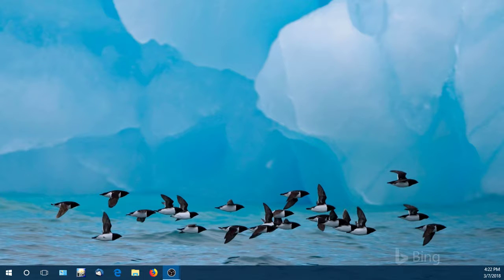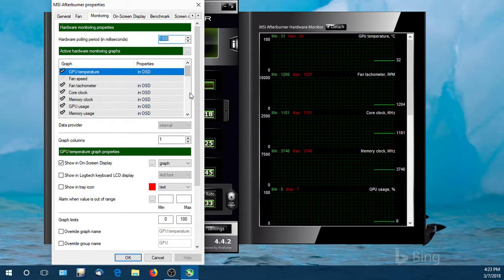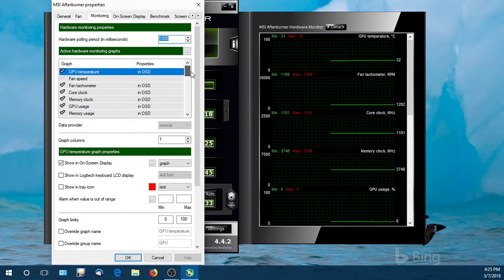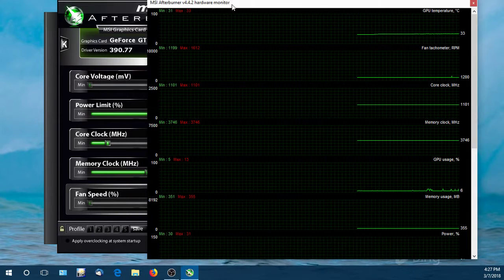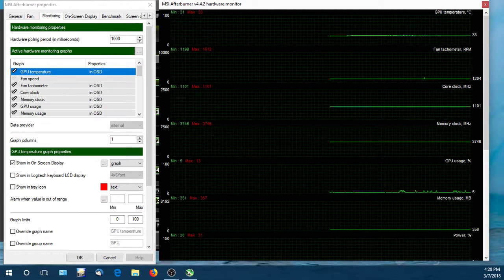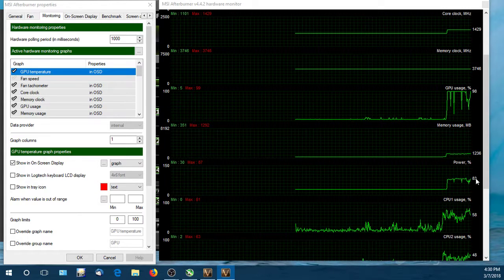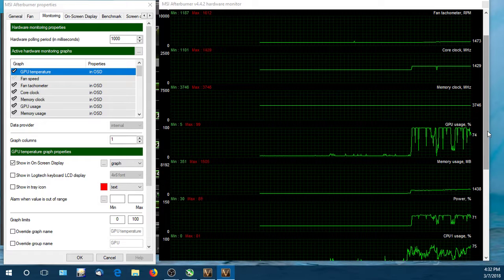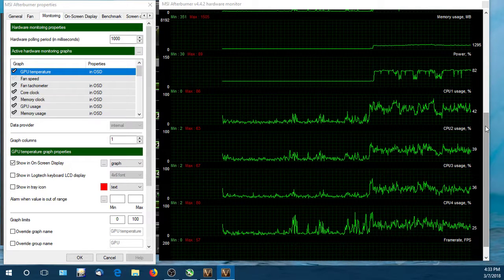Using MSI Afterburner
A quick run down on how I might use MSI Afterburner to monitor computer performance while playing a game, in order to locate bottlenecks.